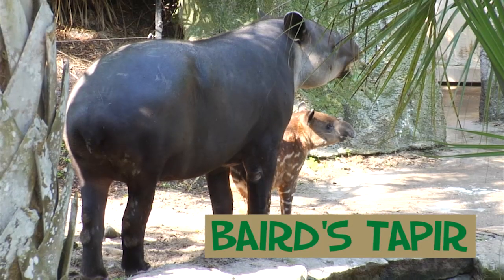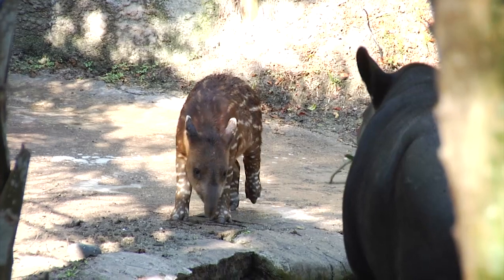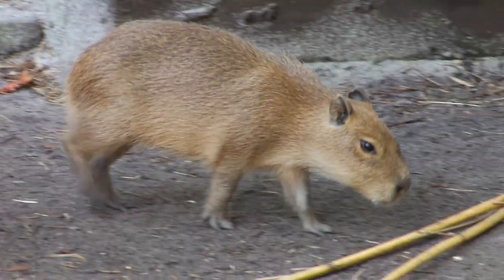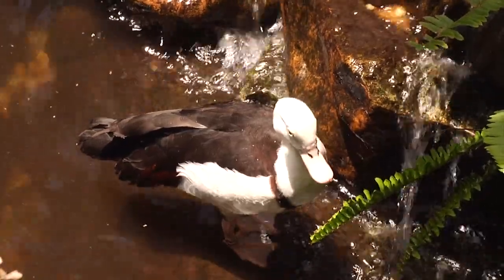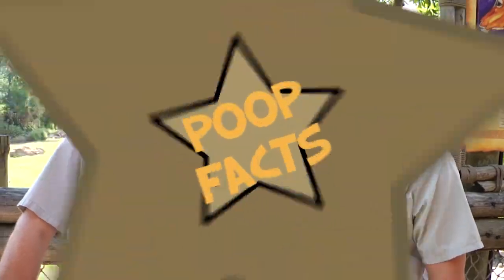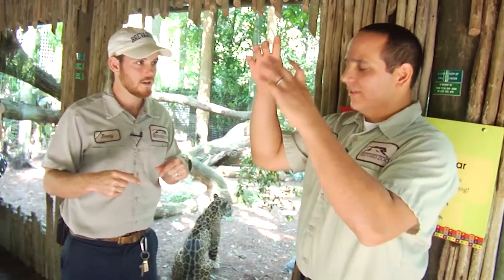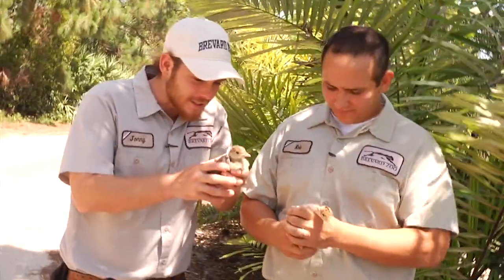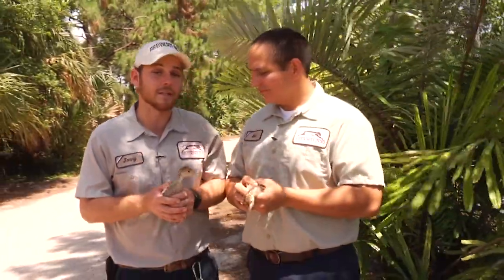Rob & Jonny Show Episode 4: Zoo Babies!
Get ready to be introduced to cuteness! In this episode, Rob and Jonny get up close and personal with some of the newest members of Brevard Zoo's family.